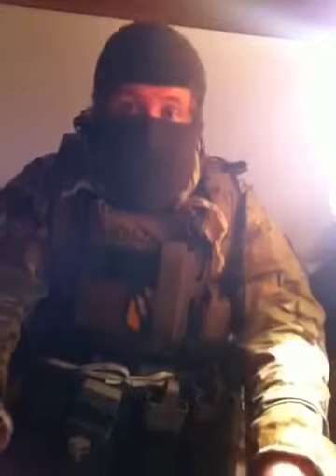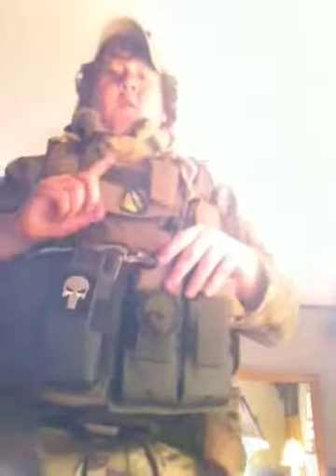(Airsoft Loadout)- Assault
My loadout